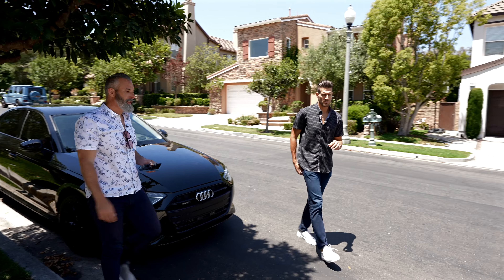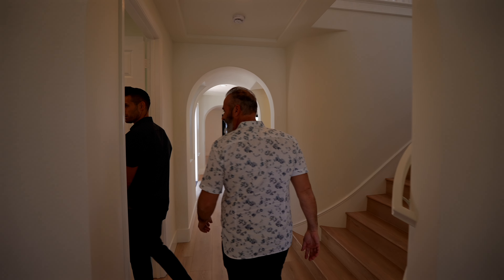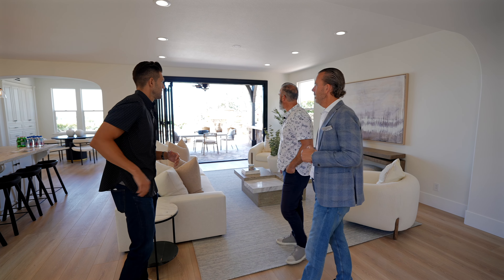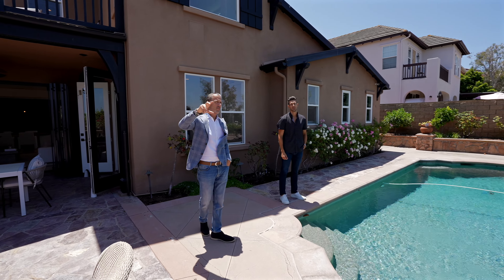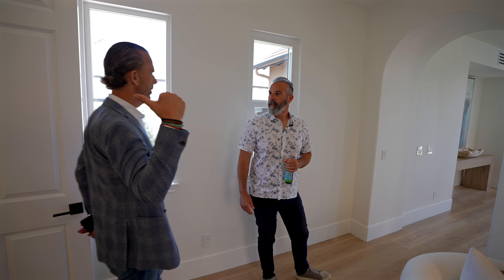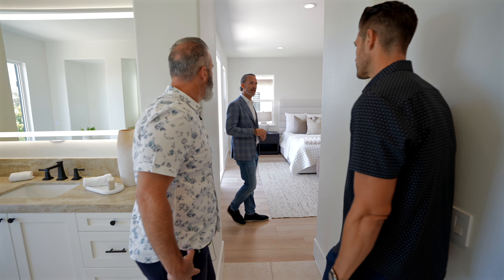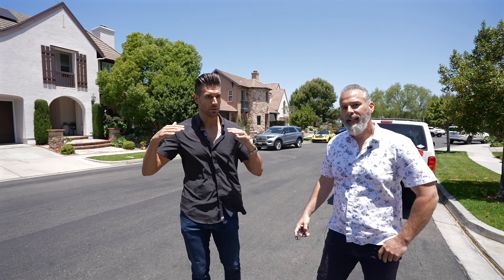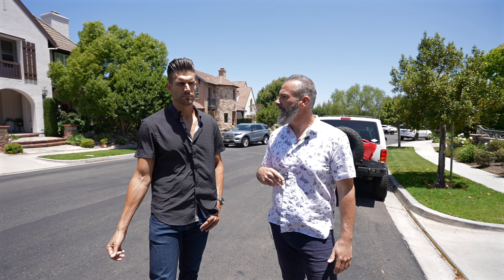Inside a Stunning $7,000,000 Luxury Home Tour | Ultimate Dream House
Join Robert and Ryan as they take you on an exclusive tour of a breathtaking $7,000,000 luxury home in the prestigious Newport Coast. This stunning property boasts panoramic ocean views, state-of-the-art amenities, and exquisite architectural details. From the grand entrance to the lavish living spaces and serene outdoor areas, every corner of this home exudes elegance and sophistication. Don't miss this chance to explore one of the most coveted addresses in Southern California with your favorite tour guides, Robert and Ryan!
👍 Like this video if you’re inspired in more Luxury Real estate
CHAPTERS
00:00 - 00:50 - Intro
00:50- 02:28 - Living Room
02:28 - 03:35 - Backyard
03:35 - 03:50 - Kitchen
03:50 - 05:55 - Upstairs/ Primary Bedroom
 5:55 - 07:50  - Outro

👉 Selling Your Orange County Home?

🔻ABOUT US🔻

All of our clients come with a real story and no two clients we work with are ever alike. Everyone is unique and that’s what makes real estate so interesting and exciting at the Robert Mack Group. There isn’t a one size fits all approach, and it truly takes a talented group of individuals working together as a team to create structure in an industry full of chaos, emotion, excitement, and fear! Maybe you’re a terrified first time home buyer and scraping together everything you have just to own your own home? You could be a family of 3 or 4 running out of room, and it’s time to upgrade to a bigger home? Did you try to sell once and weren’t able to and now you need a new approach. Have your kids all grown up and moved out, and you need to downsize? Maybe you just got married, or are going through a divorce? Life is unpredictable sometimes. Real estate is more than just opening doors or showing homes. It’s not just about putting a sign out front of your home and putting it online. It’s about people. People who need help to buy or sell a home for one reason or another. If you are looking to sell your current home, buy a new home, or both, we’d like to learn more. There is never any cost or obligation to meet with us for a private consultation, to determine if we are the right fit for you.

Robert Mack
CA BRE# 01734565
Robert Mack Group
FIV Realty

🔻FOLLOW US 🔻

🔻CREDITS🔻
RMG Media